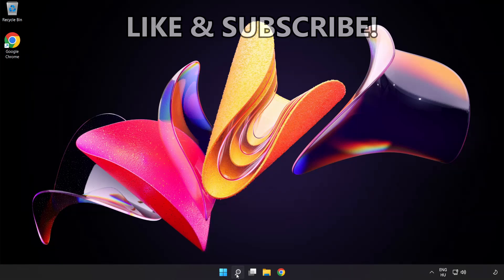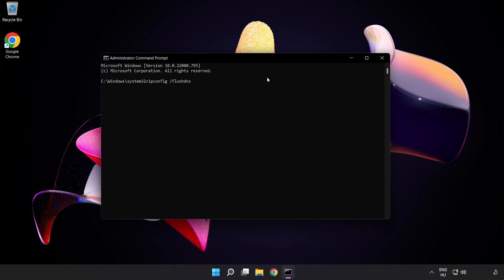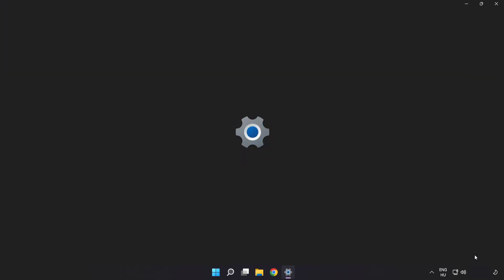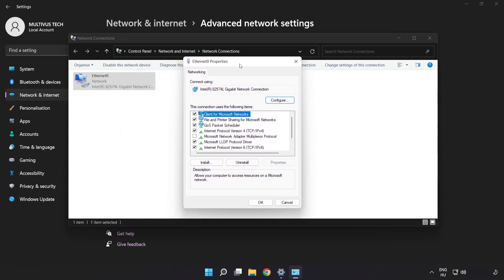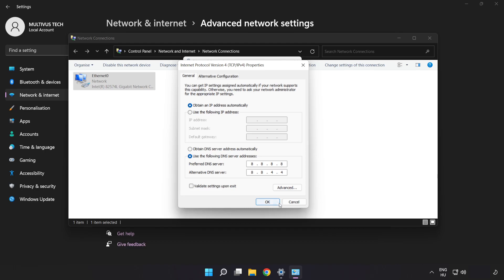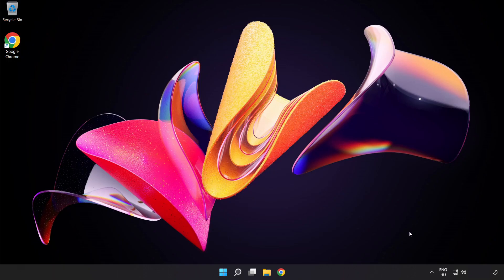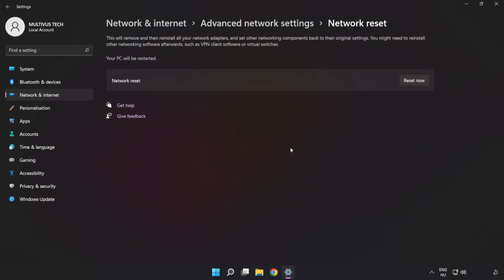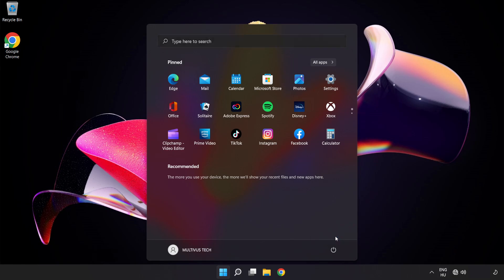How to FIX Rainbow Six Siege Connection / Server Error!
I'm going to show How to FIX Tom Clancy's Rainbow Six Siege Connection / Server Error!